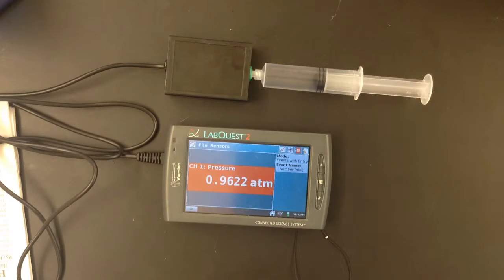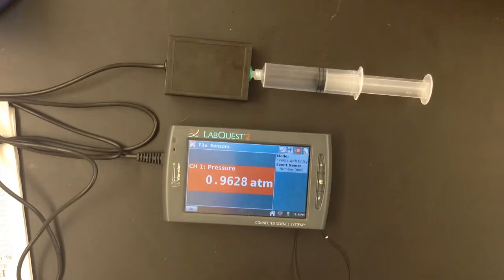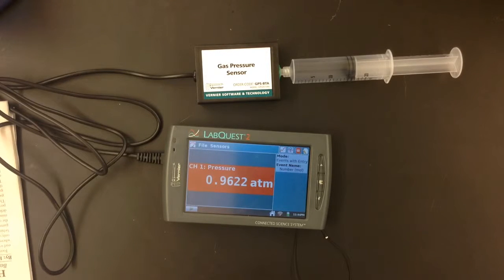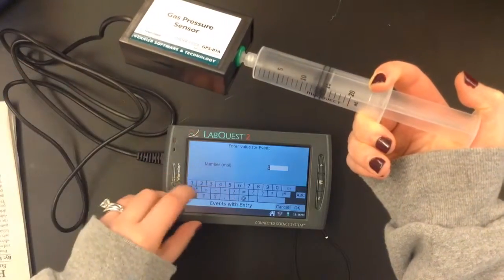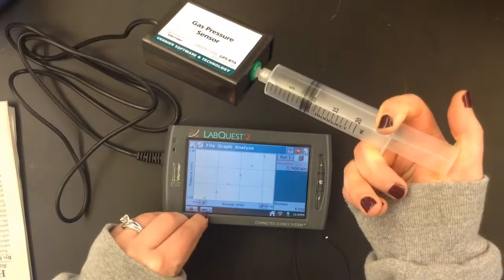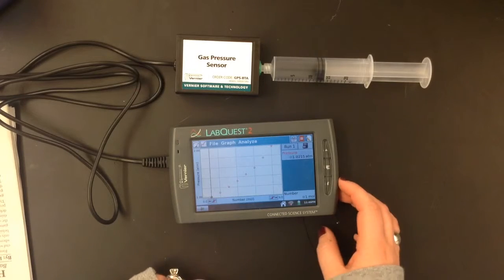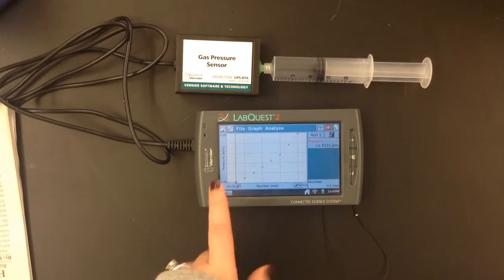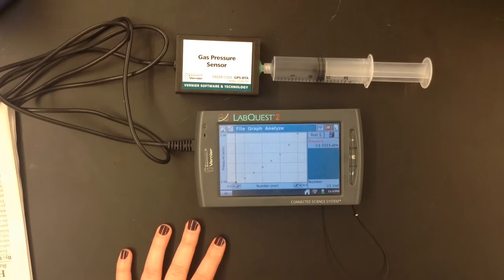Pressure and Number Lab